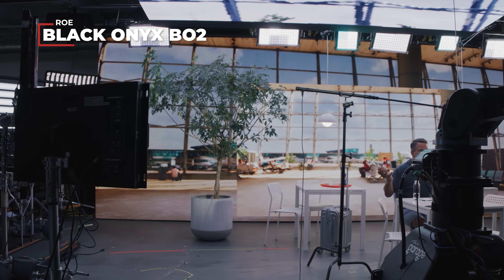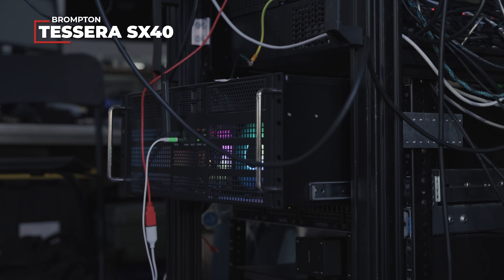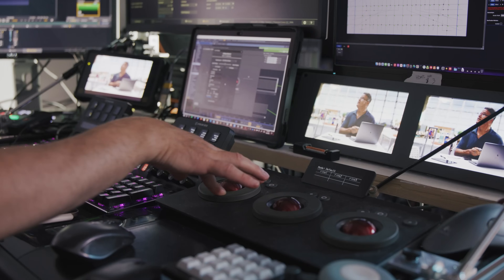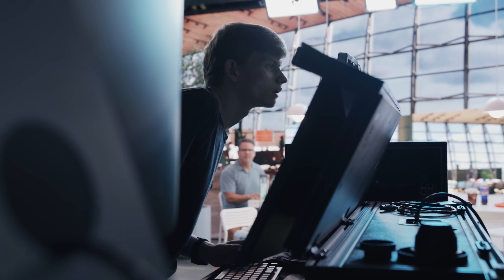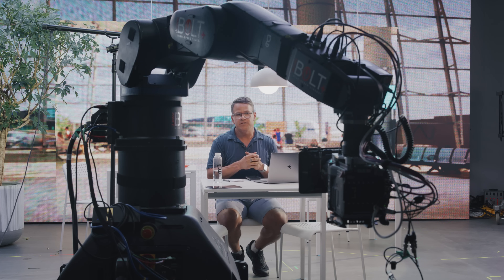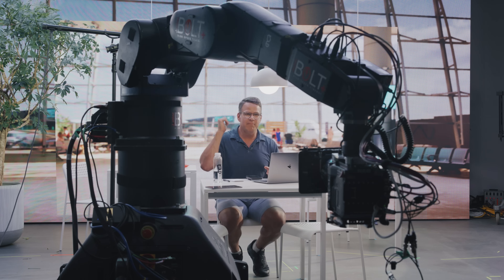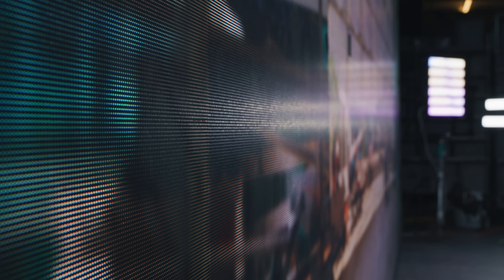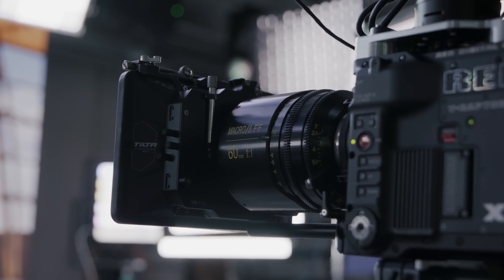Intro to Virtual Production: The Future of Filmmaking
What is virtual production, and how do you do it? Join Steve Giralt in his studio, The Garage, to learn the basics of virtual production, including its origins, gear, and much more.

More from Steve Giralt and The Garage

For assistance with your virtual production needs please contact The Studio at B&H for consultation:

Gear mentioned
- Kino Flo MIMIK 120 Image-Based Lighting LED Tile
- Cooke Macro/i Full Frame 60mm T2.5 1:1 Lens
- Quasar Science RR100 Double Rainbow 4' RGBX Linear LED Light

0:00 Cold Open
0:48 In Today's Video
1:06 Origins of Virtual Production
2:07 Why Use Vitual Production?
4:28 ICVFX (In-Camera Video Effects) LED Volume Virtual Production
5:20 Hardware for Virtual Production
7:22 Tracking System
7:34 Master Clock
8:23 Camera
8:48 LED Wall Content
10:02 Lighting
10:43 Frustum Projection
12:15 Wrap Up
12:57 What's Next?